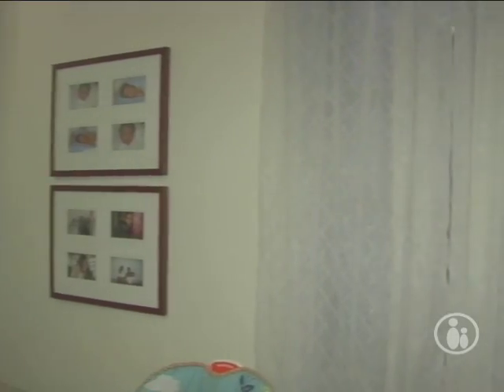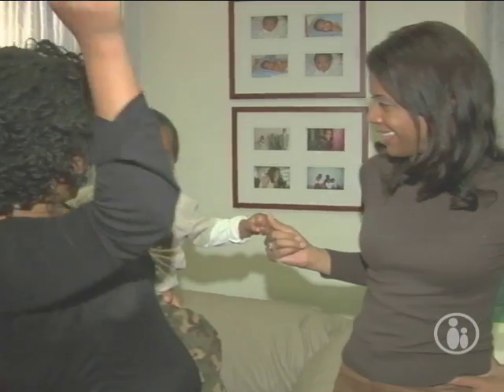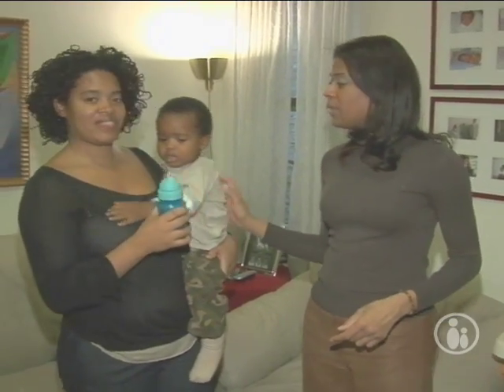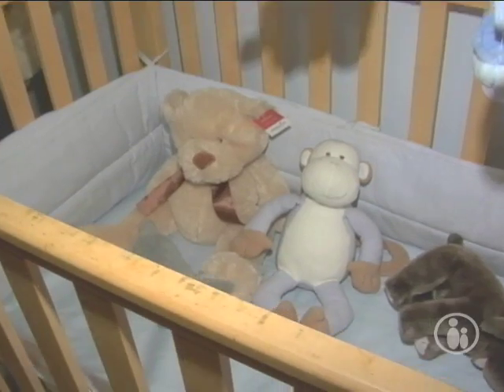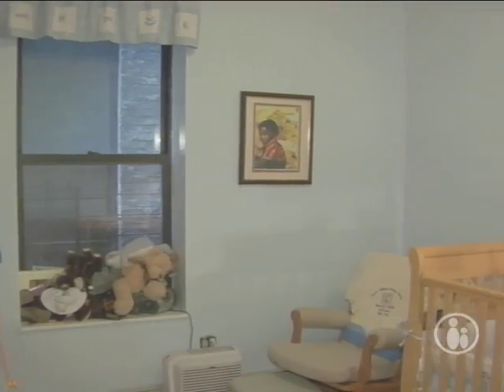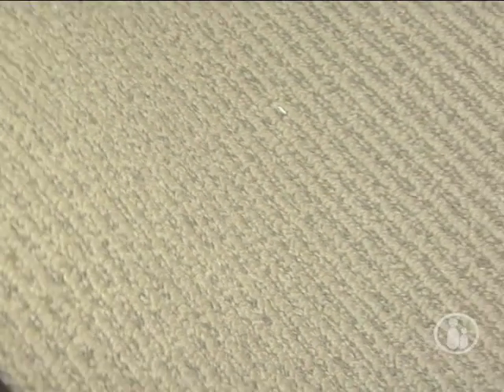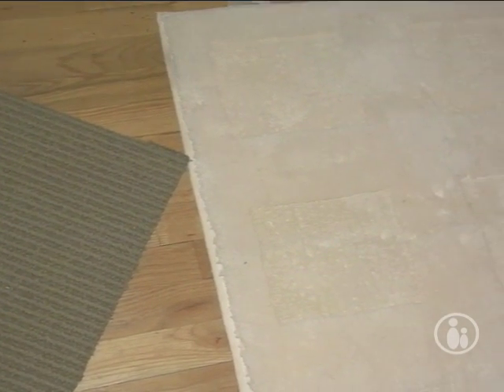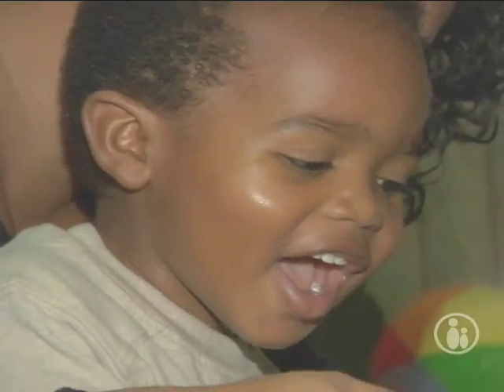Asthma At Home | Parents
Air quality in the home is a crucial consideration for families suffering from asthma.  But asthma symptom triggers can lurk all over your home!  Parents TVs Anne Ebeling gets advice from eco-healthy home expert Robin Wilson.